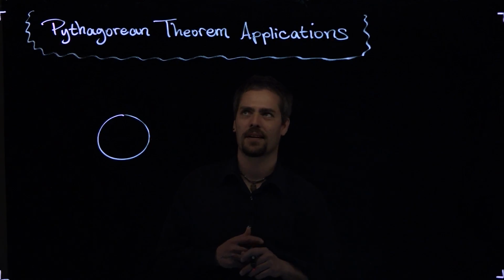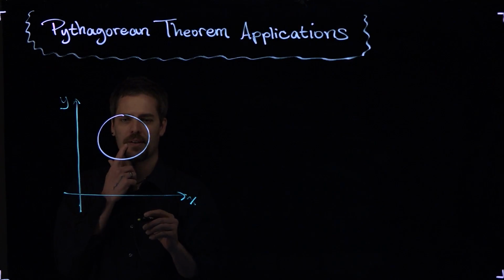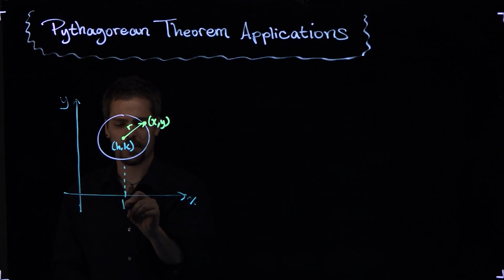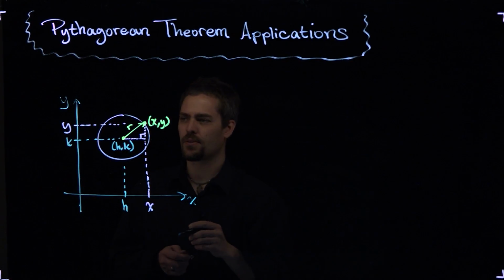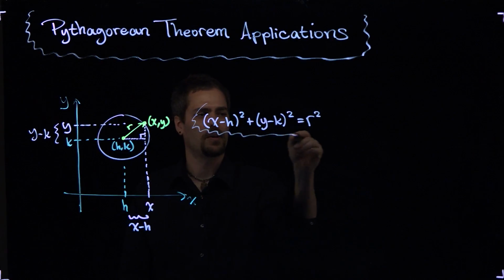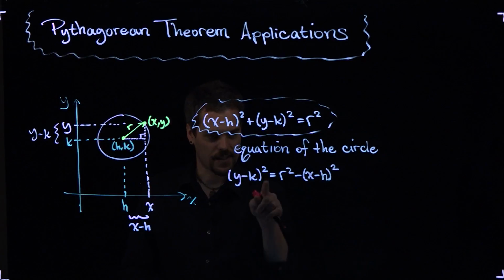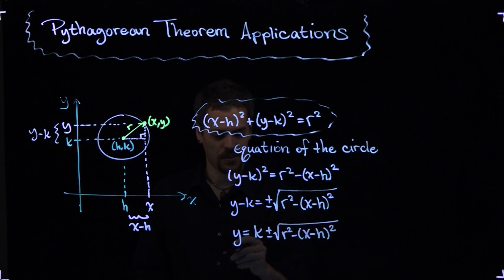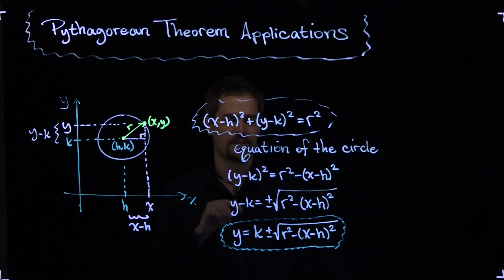Pythagorean Theorem Applications - Equation of a Circle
David Valdés shows how to derive the equation of a circle using the Pythagorean Theorem.